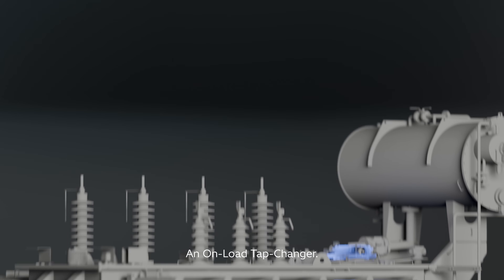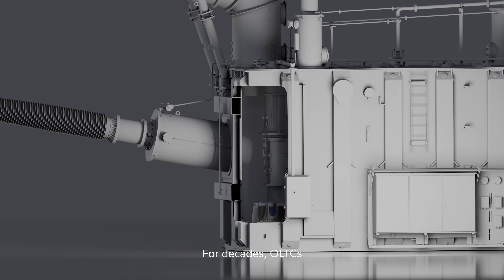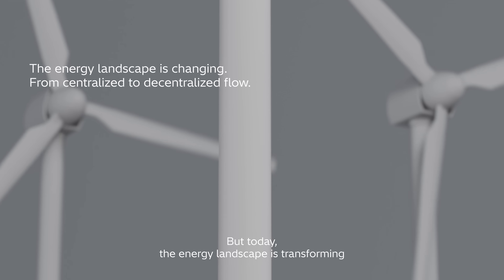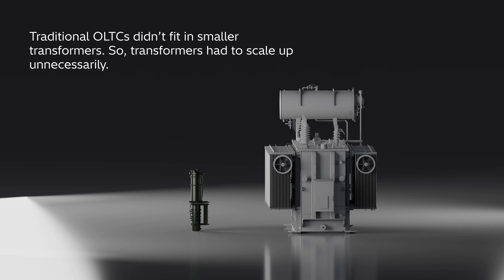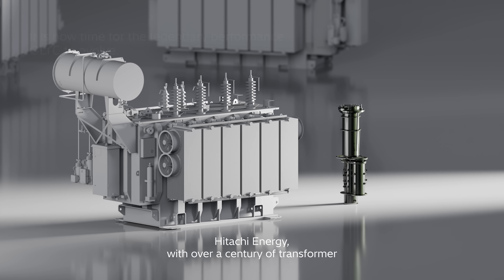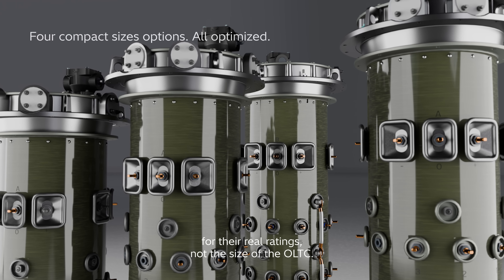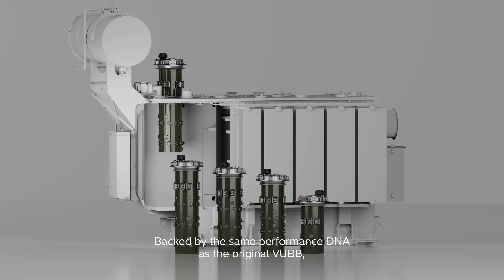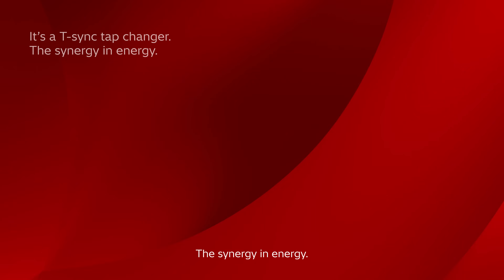Hitachi Energy – VUBB Compact: Designed to Fit. Engineered to Perform.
🌟 Introducing the VUBB Compact – the Next Evolution in On-Load Tap-Changers

Precision-engineered to deliver exceptional performance in tighter transformer designs, the VUBB Compact is Designed to Fit and Engineered to Perform.

🎥 Watch the film and see how VUBB Compact can elevate your transformer efficiency.

🔹 Key Benefits:
✔ Compact size – Ideal for space-conscious designs
✔ High performance – Reliable operation, every time
✔ Multiple voltage variants – Versatility to match your needs
✔ Easy integration – Seamlessly fits into your system

Upgrade with VUBB Compact and experience the difference